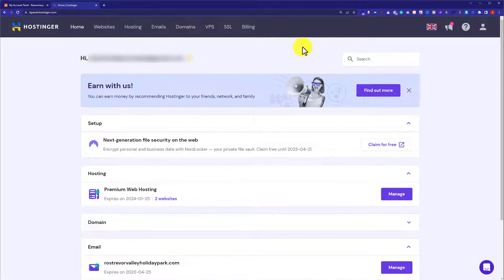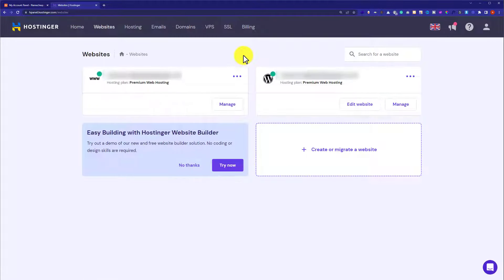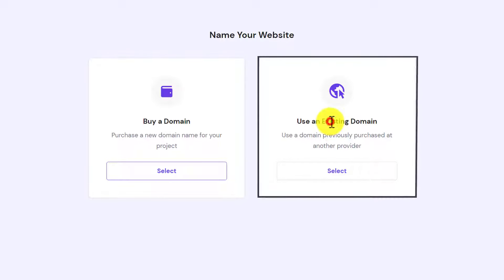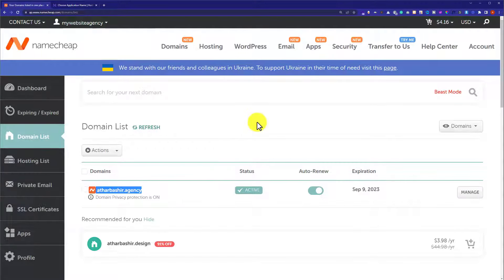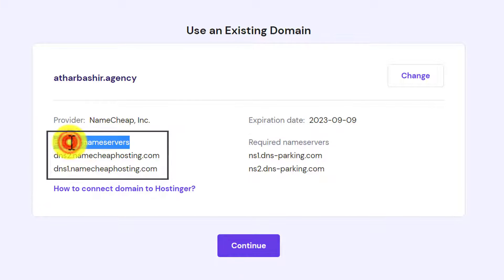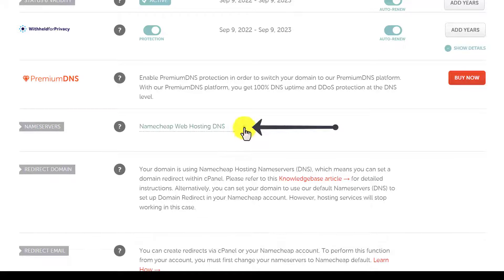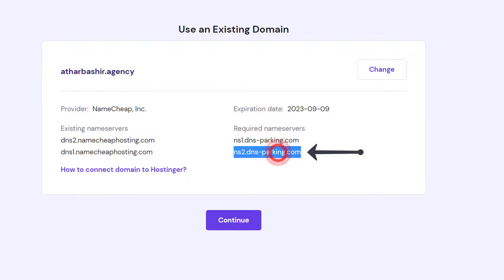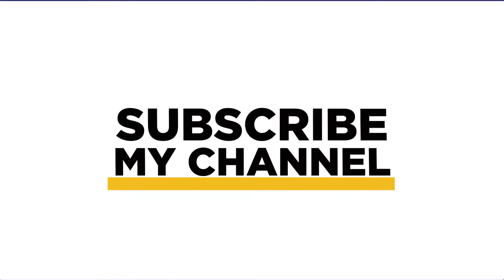How To Connect Namecheap Domain With Hostinger 2024 | Point Namecheap Domain To Hostinger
Looking to Point Namecheap domain to Hostinger, this video is best for you. In this video, I'll show you How To Connect Namecheap Domain With Hostinger. I will cover everything from logging in to Hostinger and Namecheap account to Namecheap Domain Setup with Hostinger. So if you have a domain on Namecheap and Web Hosting on Hostinger then you can Connect your domain with Hostinger hosting by following this video.

In This Video Tutorial You’ll Learn :
1. How To Connect Namecheap Domain With Hostinger
2. How To Point Namecheap Domain To Hostinger

Follow the simple steps To Connect Namecheap Domain With Hostinger:

Step # 1: Login t log into Hostinger and Namecheap account

Step # 2: Connect Namecheap Domain With Hostinger
Now from the hostinger edge panel click on Websites and then click on Add a new website, now select Use an existing domain name, now enter your domain name, and click on Continue.

Step # 3: Configure Namecheap Domain Nameservers With Hostinger
Now go to Namecheap account click on domain list click manage next to your domain, scroll down to nameservers select custom DNS copy then copy Hostinger DNS and paste them on the Namecheap Custom DNS section, and click save.

That’s it you have successfully Connected Namecheap Domain With Hostinger.